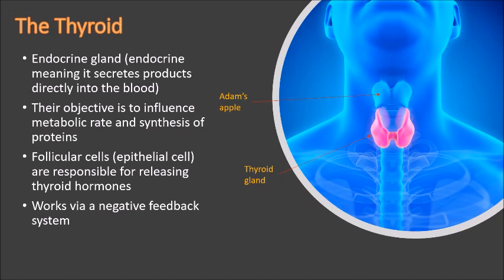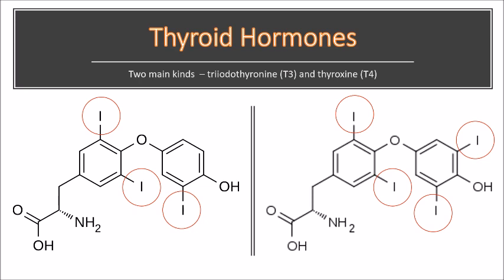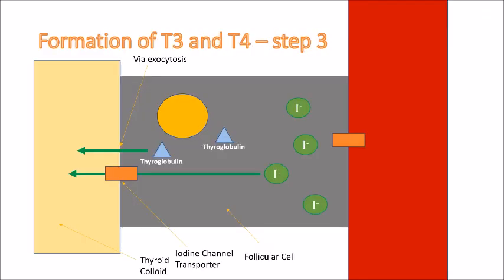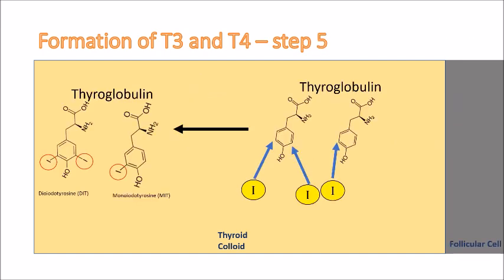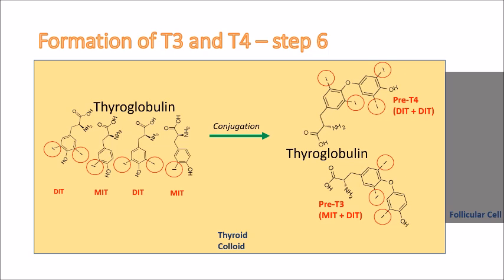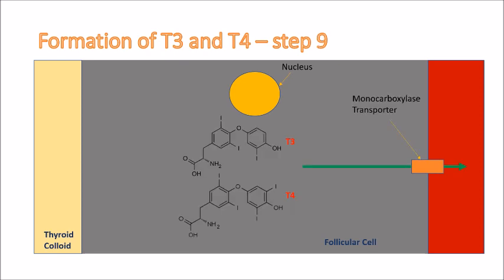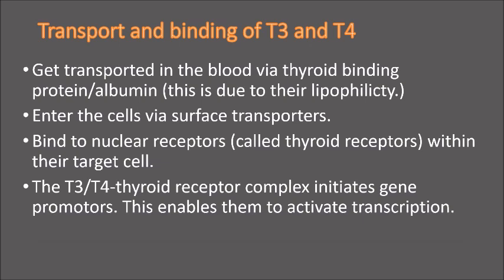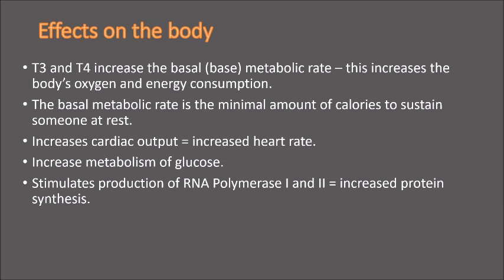Pharmacology made Simple - THE THYROID!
The thyroid is an integral organ of the body that holds the power to synthesise crucial compounds using iodine stores. These compounds being triiodothyronine (T3) and thyroxine (T4) play important roles in controlling rate of metabolism, a person's energy and endurance throughout the day, proper heart function, brain development and even bone and muscle health and control!